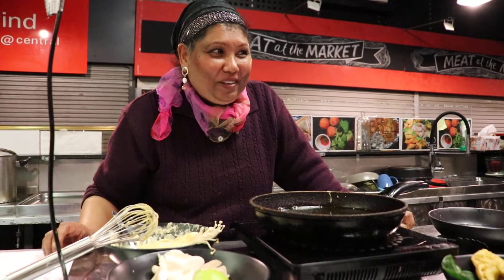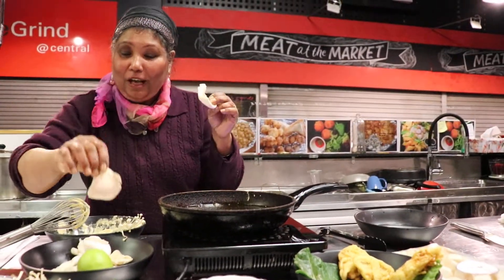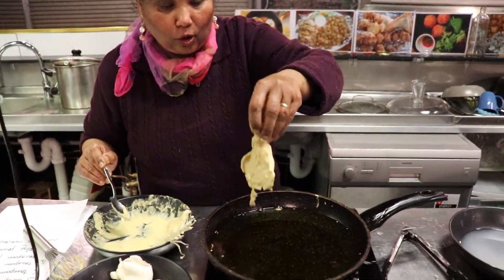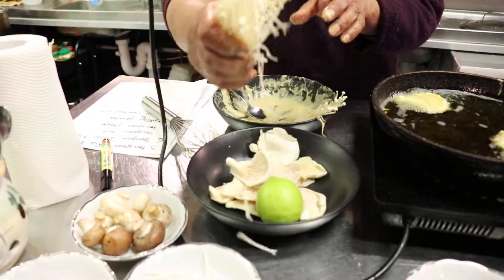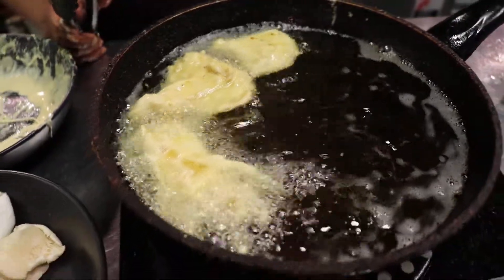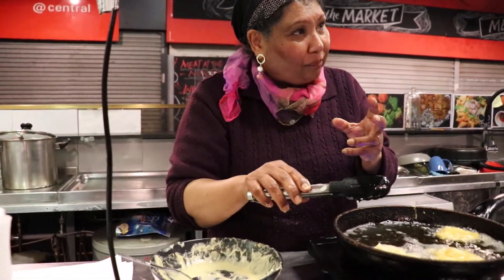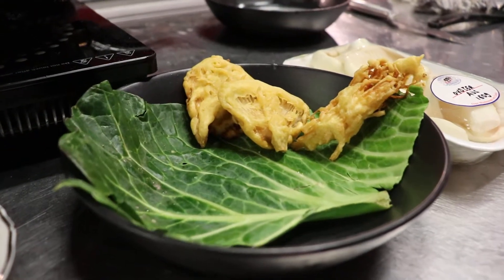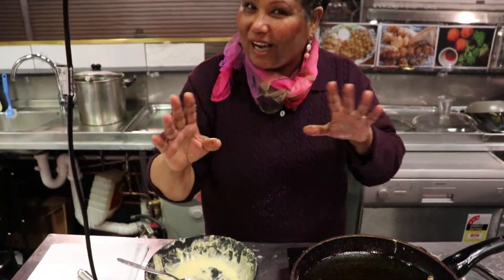Vegan Gluten Free Oyster Mushroom Cutlets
Hey Guys ! Here's This Week Special Vegan Gluten Free Oyster Mushroom Cutlet totally Vegan and Gluten Free For You Guys .

Recipe:
(FOR BATTER)
3 Teaspoon Rice Flour
6 Teaspoon Besan Flour
1/2 Teaspoon salt and pepper respectivelty
50ml of Water